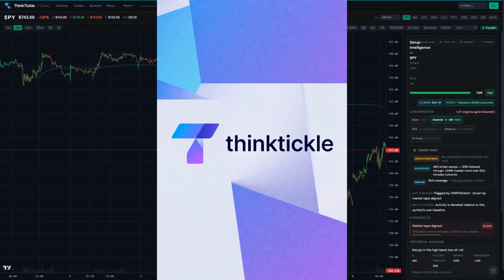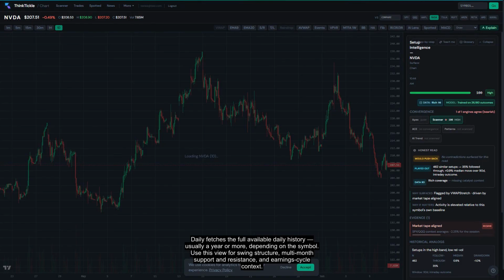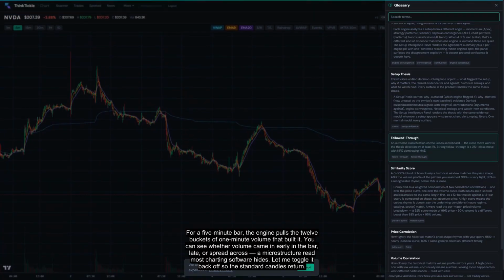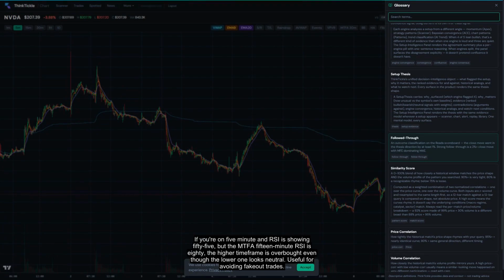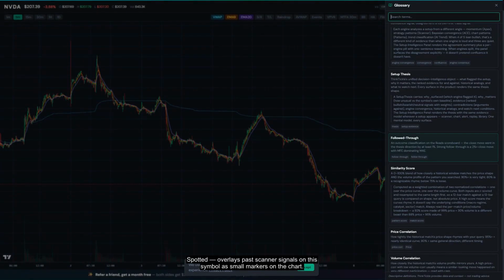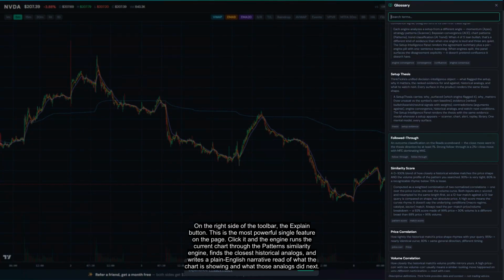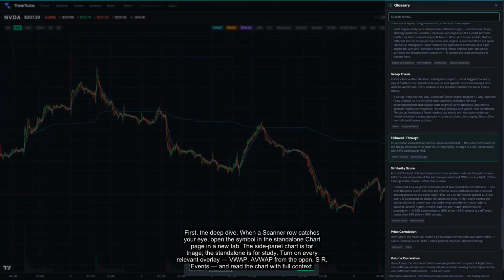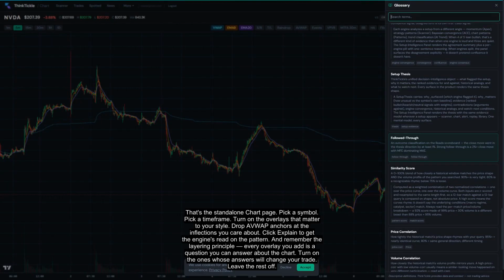ThinkTickle - Charts Walkthrough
A complete walkthrough of the standalone ThinkTickle Chart page — the full charting surface (not the side-panel chart on the Scanner). Six timeframes, seventeen study toggles, click-to-draw tools, anchored VWAP, Volume Profile, the AI Lens forecast overlay, the Spotted scanner-history overlay, and the one-click Explain panel that runs your current chart through the historical Patterns engine and reads the analogs back in plain English.

In this tutorial we click through every overlay, every drawing tool, and the
Explain panel — plus the embedded Setup Intelligence Panel that lives below the chart so the engine's read on the pattern is visible right beside the candles.

⏱ Chapters
00:00  Intro
00:28  Opening the Chart page (/chart/SPY)
01:14  Symbol input, quick picks, Compare overlay
02:14  Pattern base-rate badge
02:50  Six timeframes (1m → 1D) and history depths
03:32  Studies row overview
03:52  VWAP, EMA9, EMA20
04:38  Auto Support / Resistance & Trendlines
05:18  Raindrop (sub-resolution volume distribution)
05:54  Anchored VWAP — click-to-drop
06:38  Events (news + SEC filing dots)
07:10  Volume Profile (POC / VAH / VAL)
07:50  Multi-Timeframe RSI (MTFA)
08:30  Bollinger Bands & Heikin-Ashi
09:18  Auto-Fibonacci & 1R / 2R / 3R bands
10:18  AI Lens forecast overlay (Elite)
10:50  Spotted — past scanner signal markers
11:24  MACD / Stochastic / OBV indicator stack
12:00  Drawing tools — Trendline, Rectangle, Ruler
13:24  Trendline Alerts
14:00  Explain — pattern-engine narrative read
16:30  Setup Intelligence Panel (embedded below chart)
17:08  Persistence & keyboard
18:10  Four use cases (deep dive, catalyst confirm, analog read, AVWAP anchor sweep)
20:46  Honest limitations
21:22  Mobile
21:54  Closing thoughts

The Chart page is built around layering — every overlay you add is a question you can answer about the chart. Turn on the ones whose answers will change your trade. Leave the rest off. And when you want the engine's read on what you're looking at, click Explain.